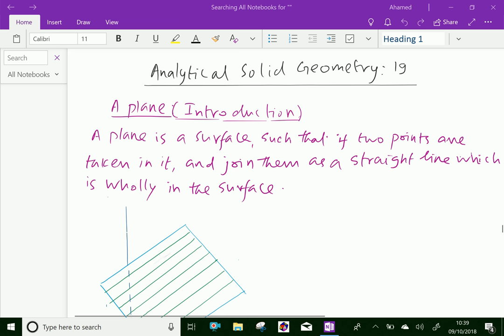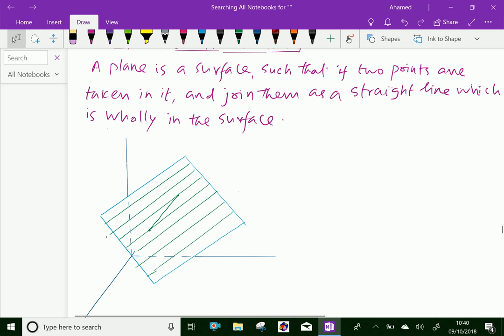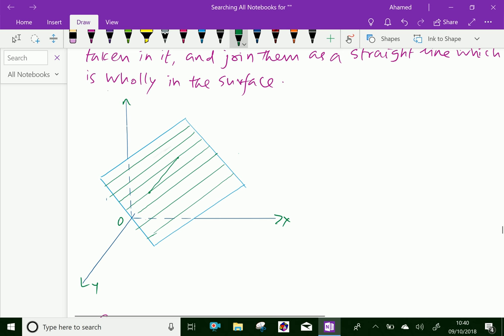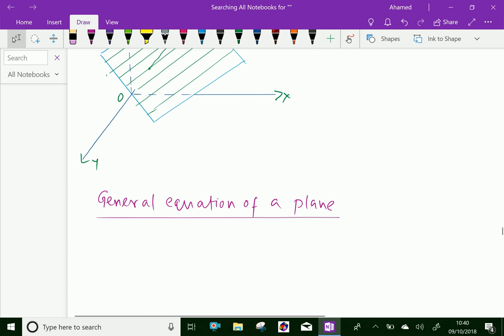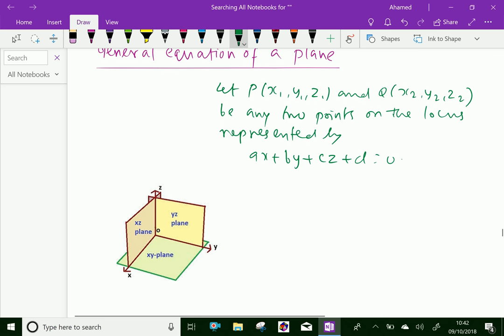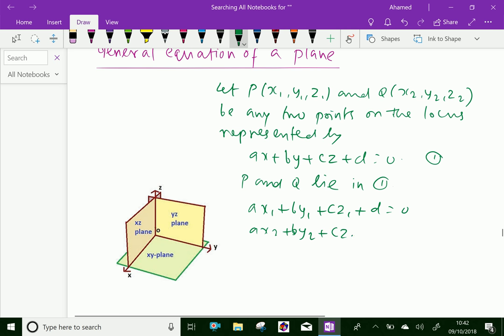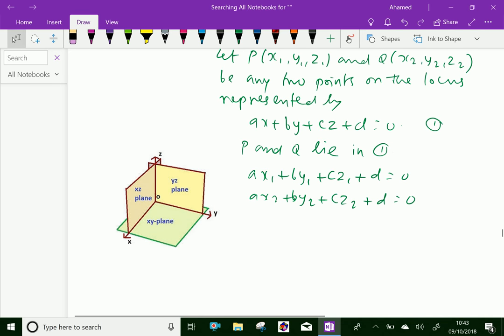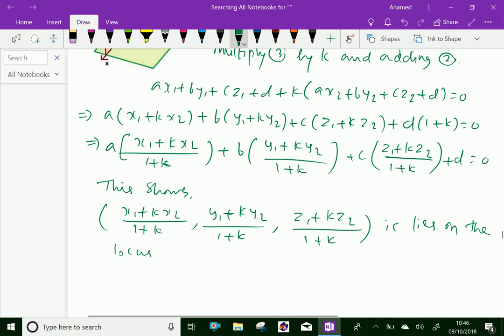Analytical solid geometry : - ( A plane ; Introduction ) - 19.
Analytical solid geometry is the branch of analytic geometry that makes an algebraic study of real vector space. A plane ; Introduction .